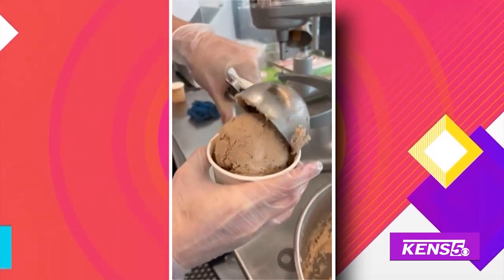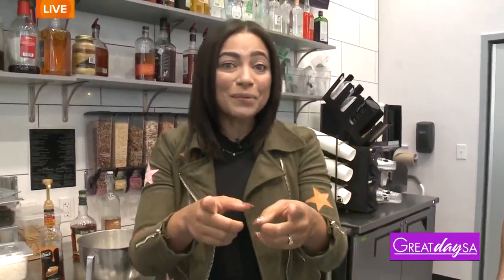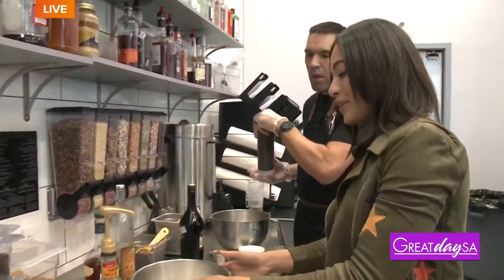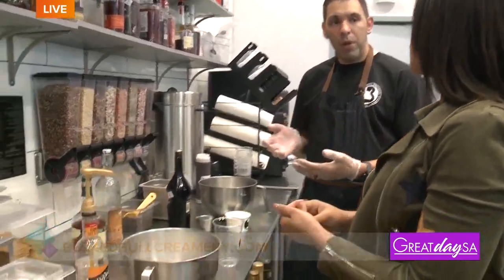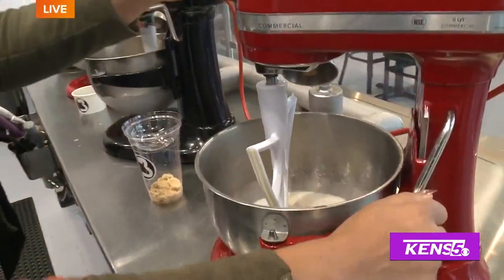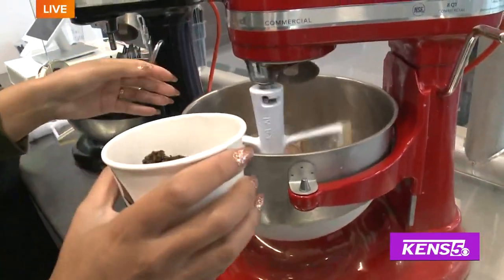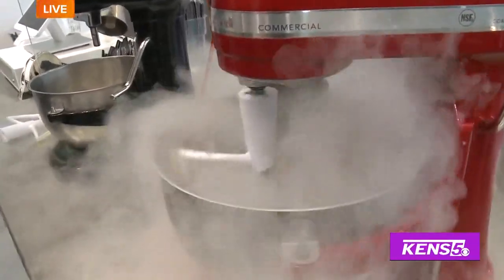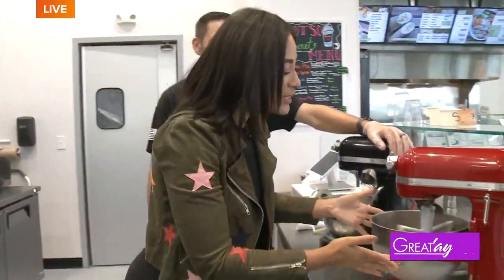Churn Up! | Great Day SA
We're Churning Up the Fun with Some Boozy Holiday Milkshakes! Clarke Is Live at Buzzed Bull Creamery.